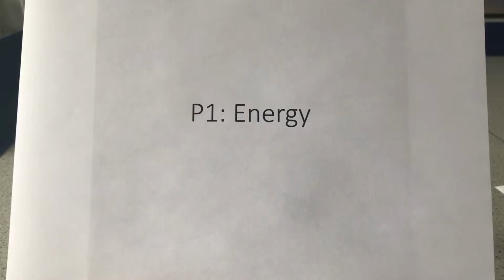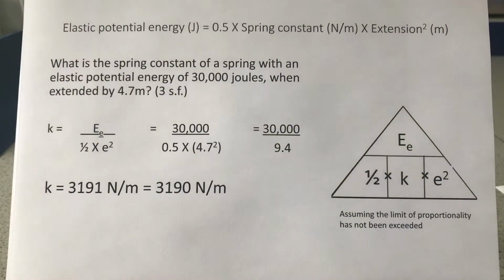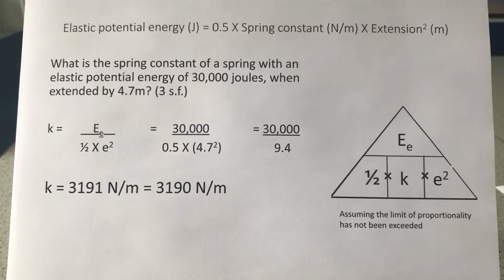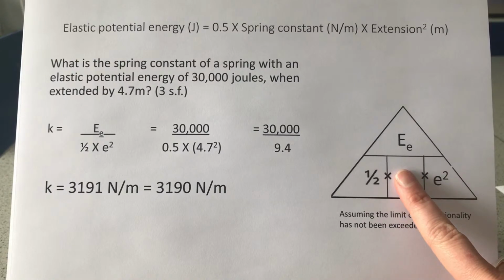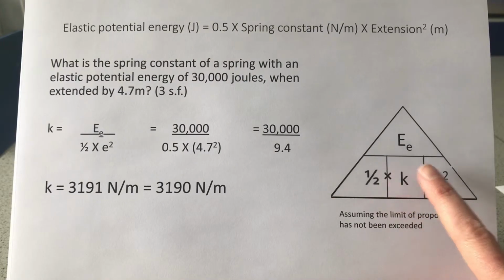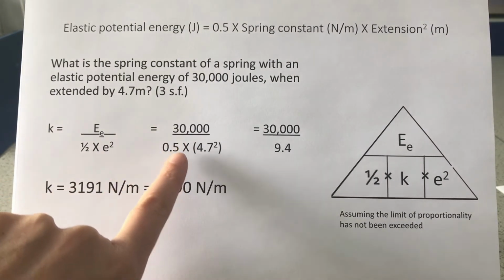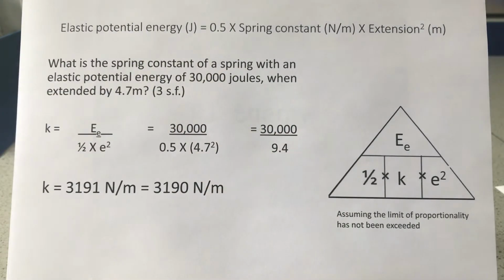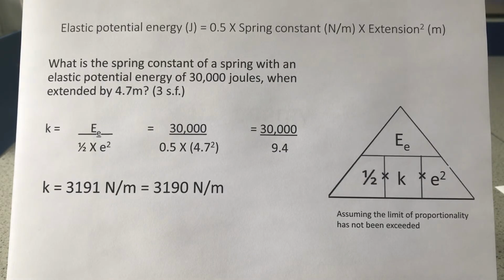P1 Elastic Potential Energy